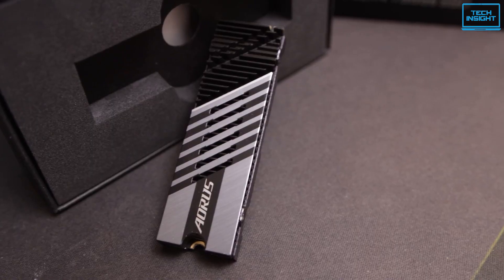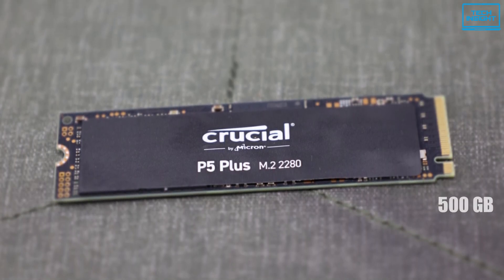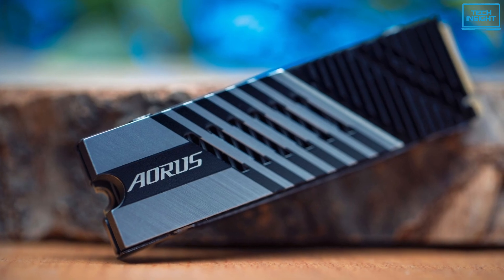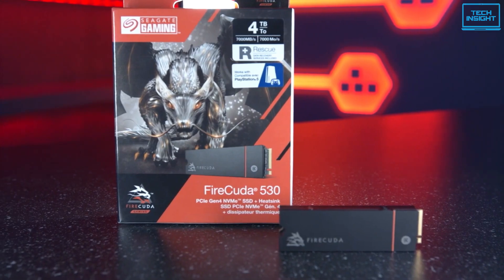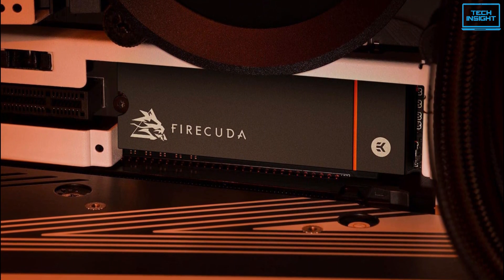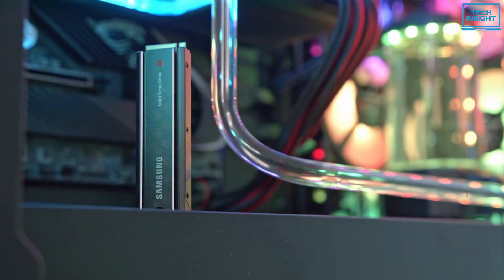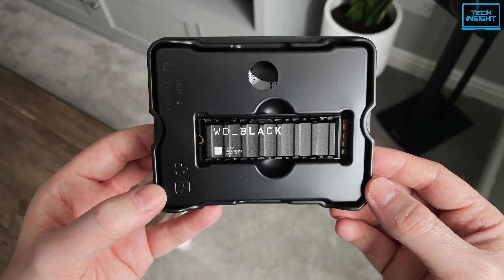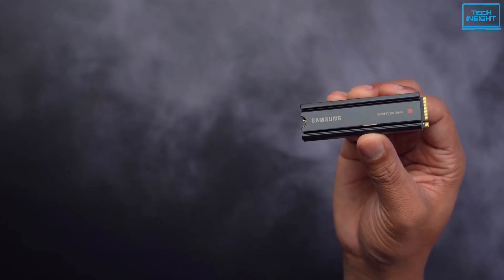Top 5 Best NVMe SSD For PS5 - Fastest & Reliable SSD For PS5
Today we are going to show you the top 5 best NVMe SSD for PS5 you can buy right now. We have analysed the market and listed these 5 best PS5 NVMe SSD for you.

List of Top 5 Best NVMe SSD For PS5 in 2023:

0:00 - Introduction

1:26 - Crucial P5 Plus

2:55 - GIGABYTE AORUS Gen4 7000s

4:25 - Seagate FireCuda 530

6:02 - Samsung 980 Pro with Heatsink

7:53 - Western Digital SN850

These are the Top 5 Best NVMe SSD For PlayStation 5 in 2023